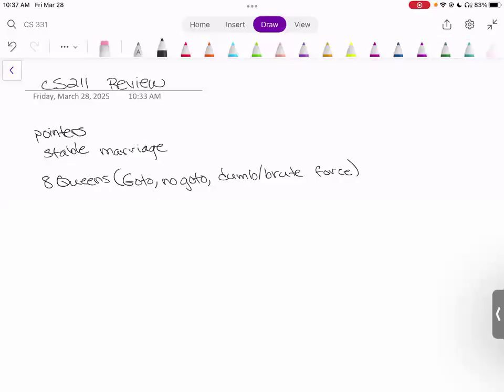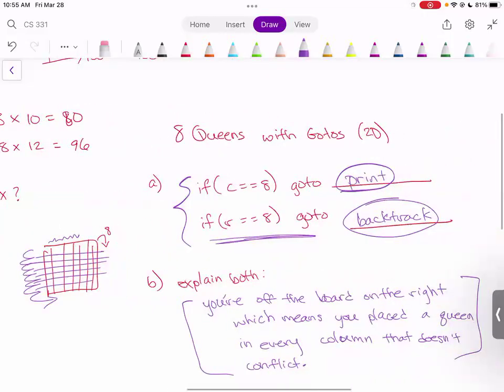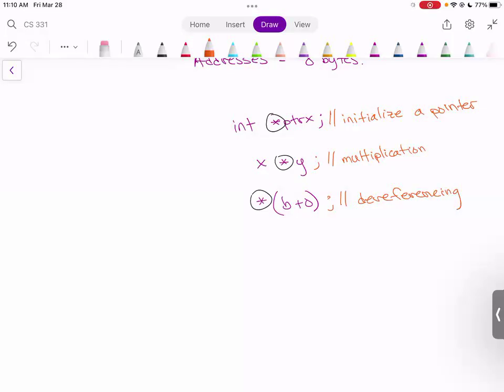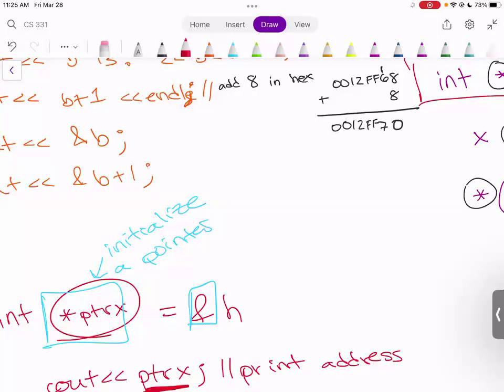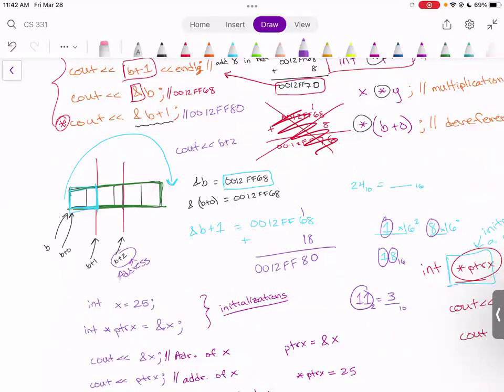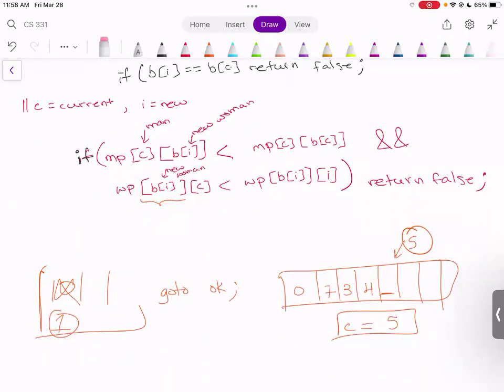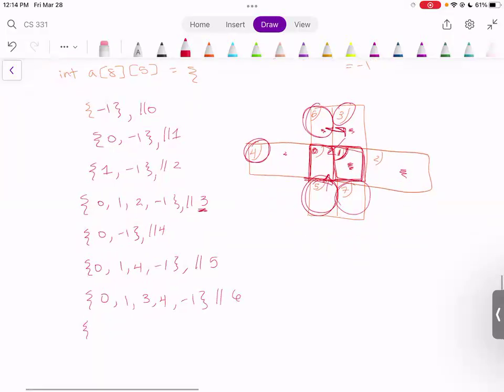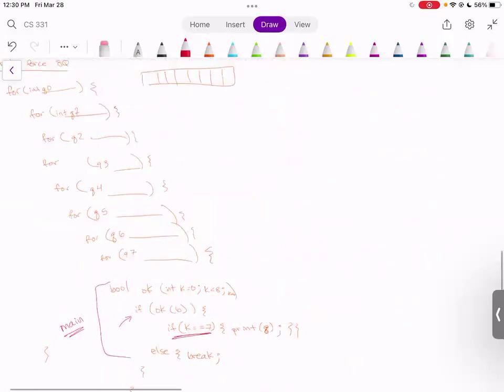SP25 CSCI Review Session - CS211 Jerry Waxman Midterm 1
SP25 CSCI Review Session - 3/28/2025 10:30-12:30pm
CS211
Jerry Waxman
Midterm 1